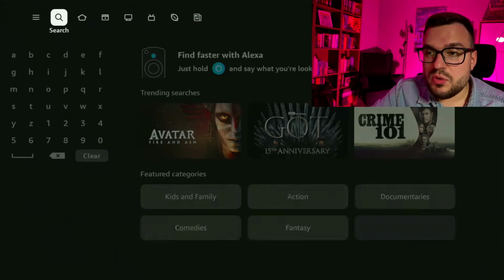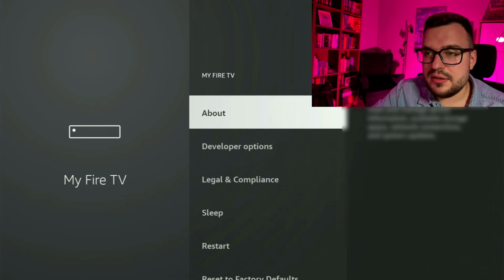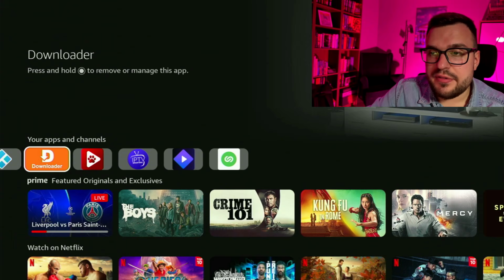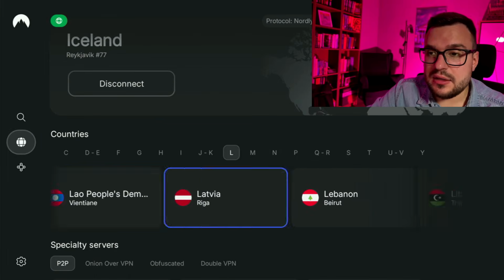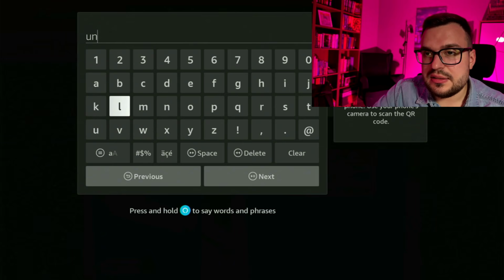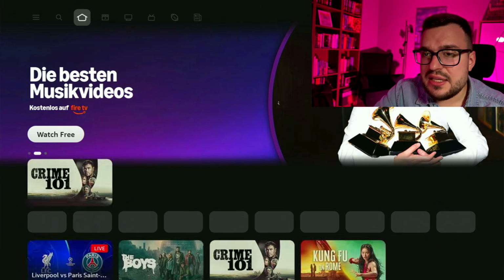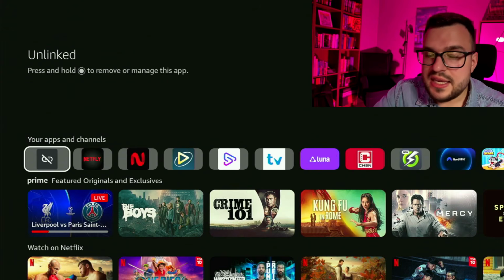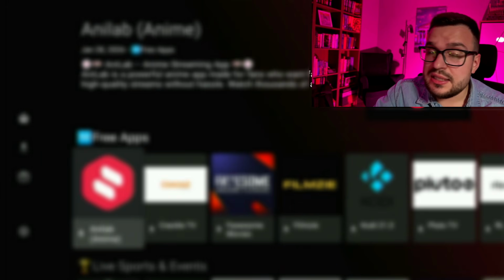CODES for Unlinked Are INSANE in 2026 (thank me later)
Interested in learning the best codes for Unlinked in 2026? In this video you'll find out how to download and install Unlinked as well as the best Unlinked codes.